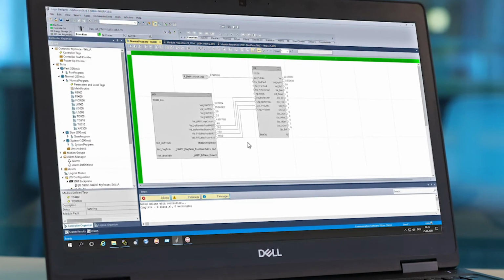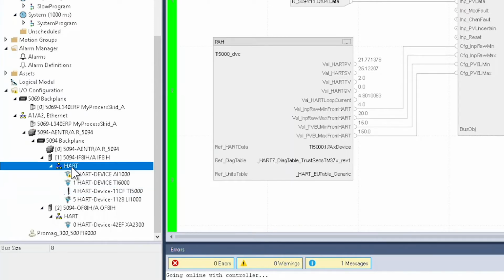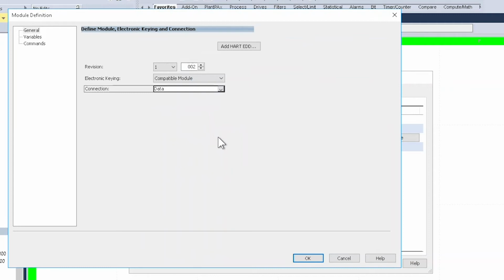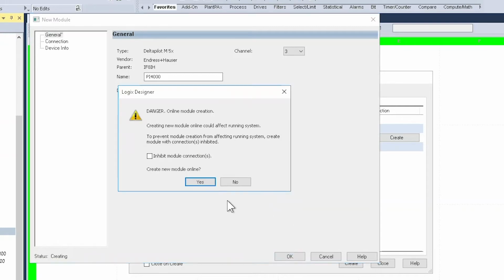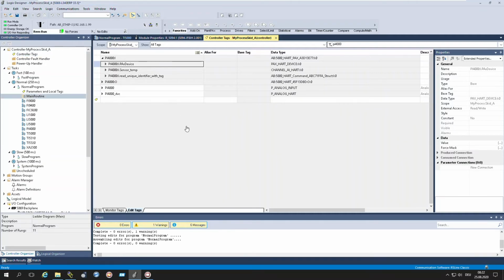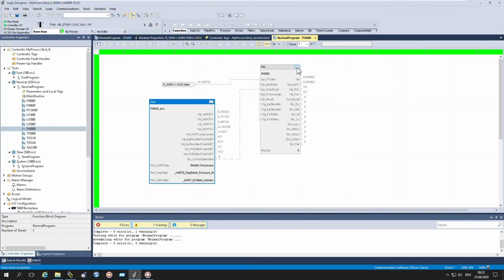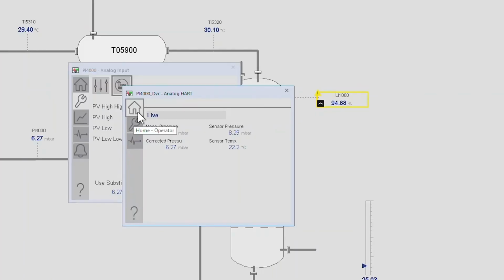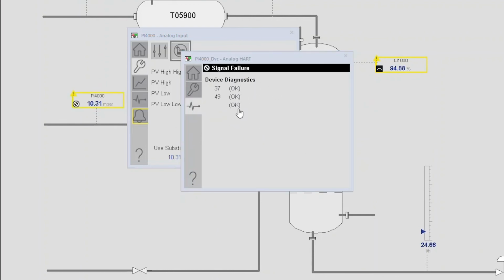PlantPAx 5.0 Technical Features - Highly Integrated HART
PlantPAx® 5.0, the modern distributed control system (DCS) from Rockwell Automation, is designed to meet your plant-wide applications and more. In the latest release, we're showcasing the highly integrated HART feature. With this release, the new workflow to integrate HART devices has now been improved within the new Plant PAX process controller. To learn more visit rok.auto/plantpax.